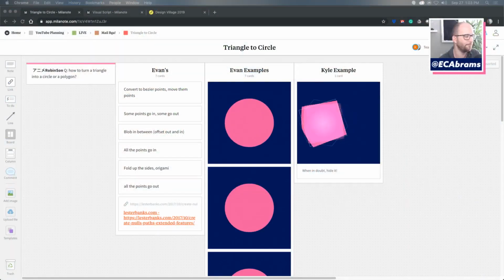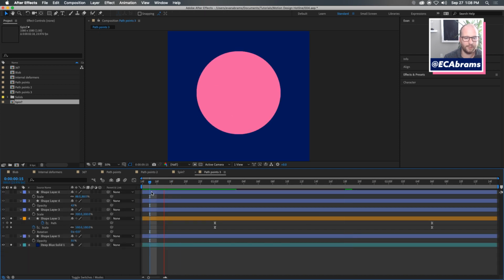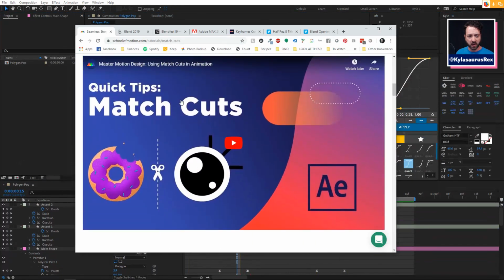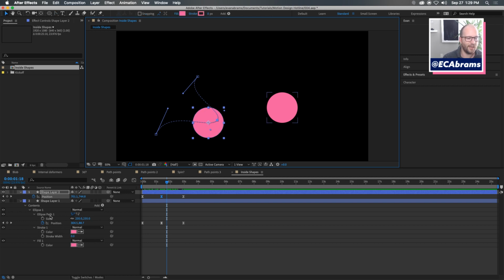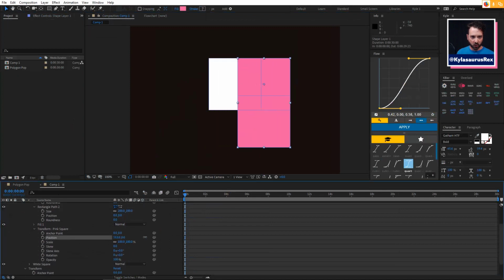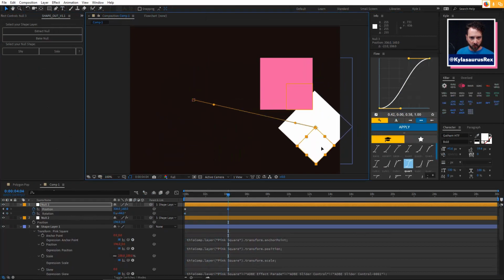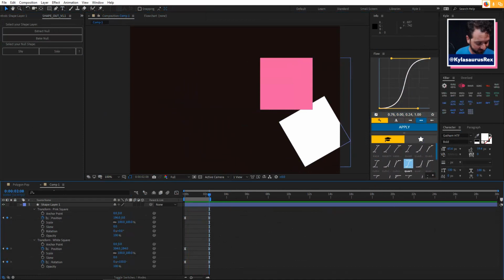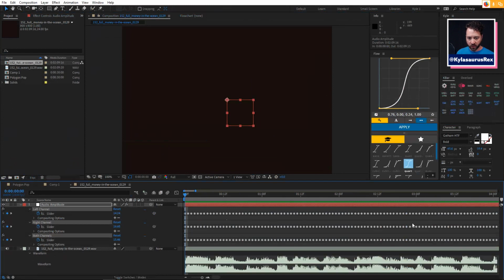Motion Design Hotline #004 - Are Plugins Worth it?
Get your most pressing After Effects and Motion Design questions answered LIVE. Evan Abrams and Kyle Hamrick are taking your questions on air. Bring your troubles, your woes, your problems. We want to solve them every Friday this fall! Get at us in the chat and let's get into it!

Evan Abrams is @ECAbrams on twitter and at evanabrams.com.

Kyle Hamrick is @KylasaurusRex on twitter and kylehamrick.com.

Send us your questions and we'll get them on the program!